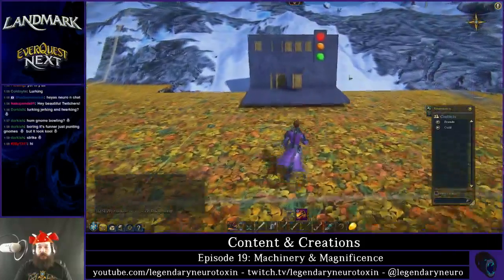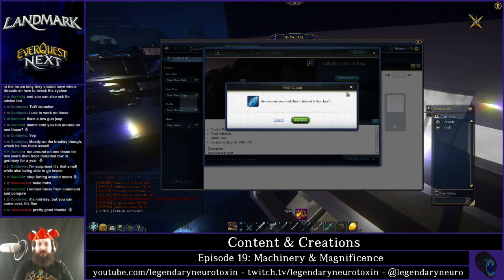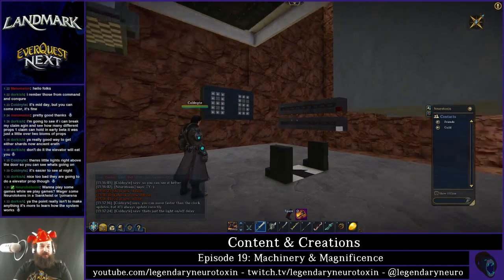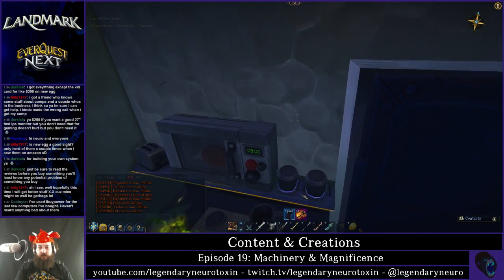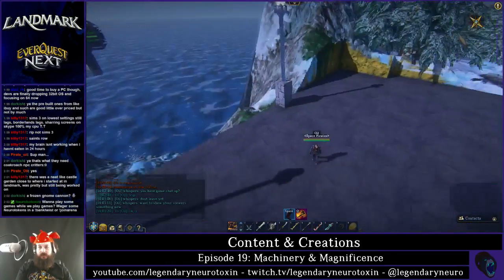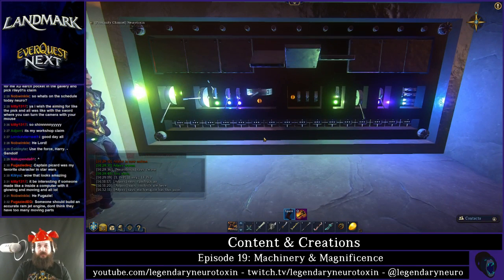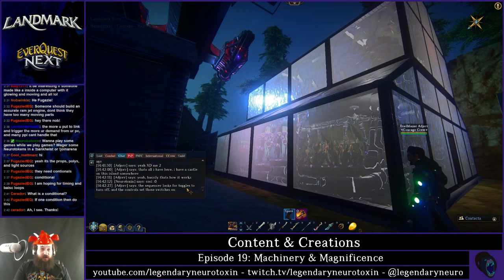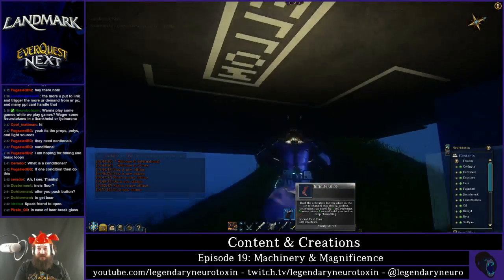CONTENT & CREATIONS - Episode 19: Machinery & Magnificence (Content)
Episode 19 of Content & Creations - Machinery & Magnificence - This Content half focuses on demonstrating and showing off some of the amazing early Linking & Triggering works that have been done by the Landmark community!